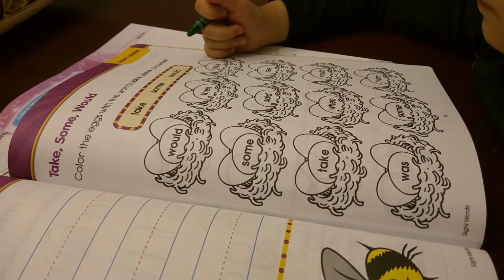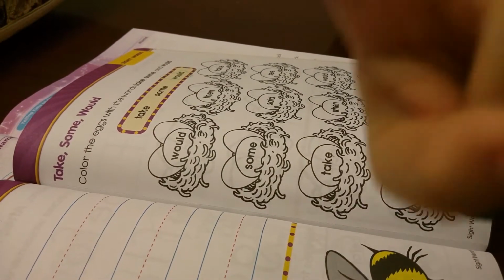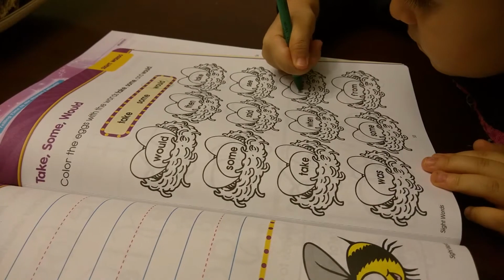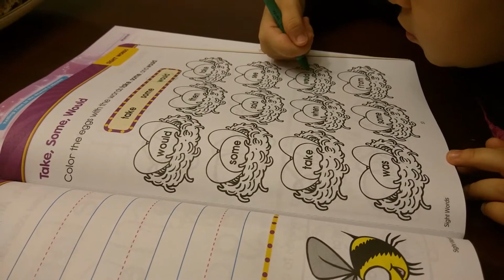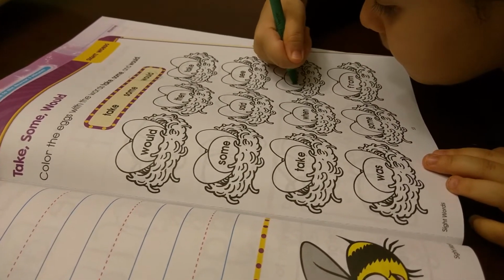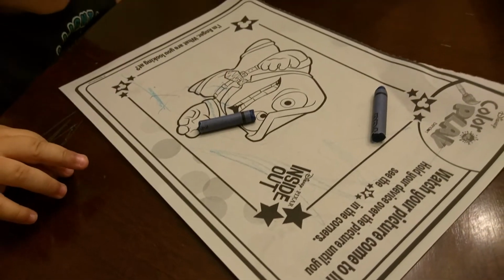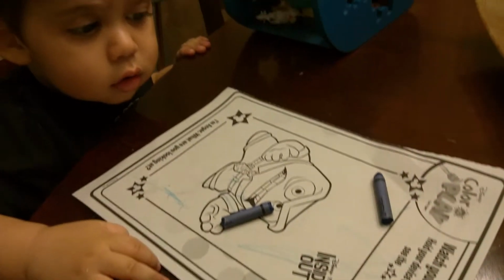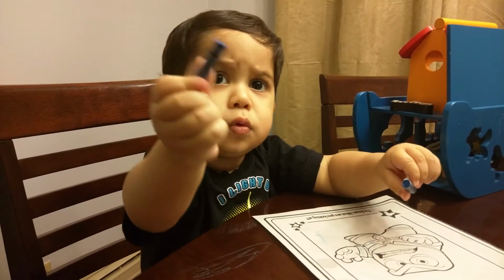How to channels- Instruction- focus- and love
Hi everyone!
We're a family from Lehigh Valley, Pennsylvania sharing our life with you by making these videos! :D

★This channel is not intended in any way, shape or form for children. SweetFamilyLife has always been and forever will be a family channel.